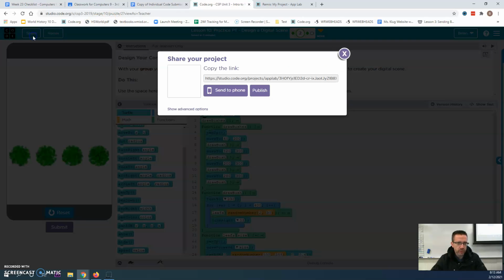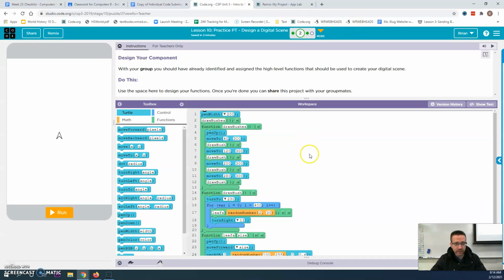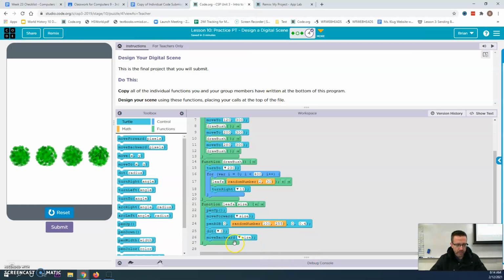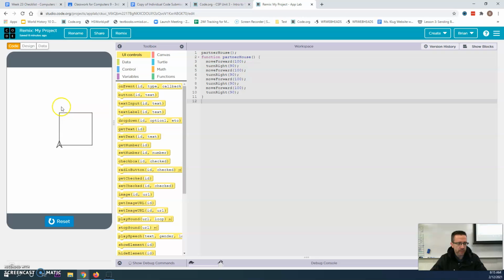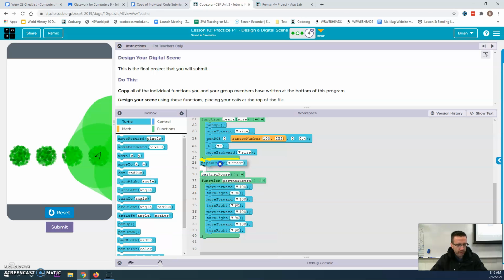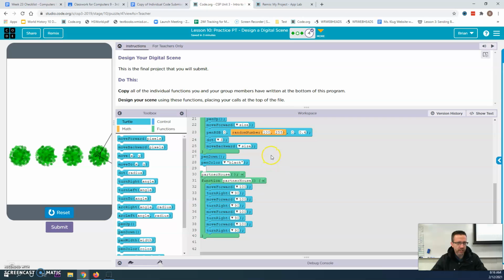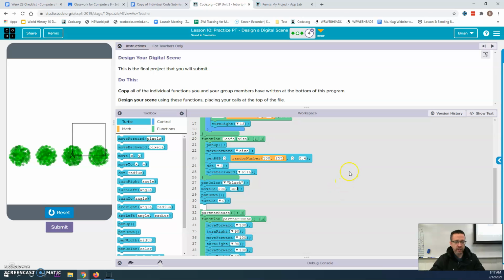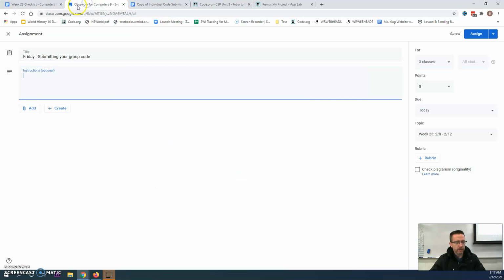Computers Group Code Combining